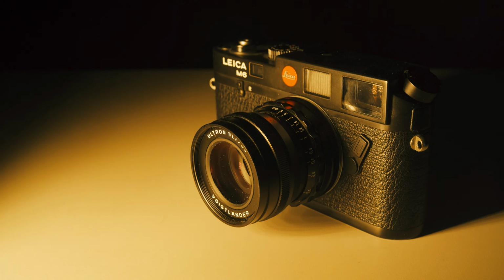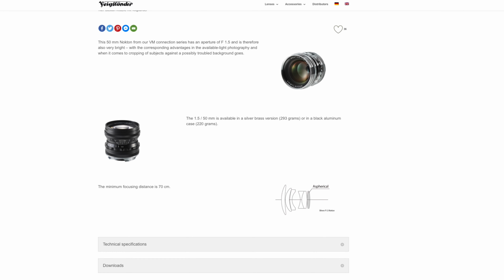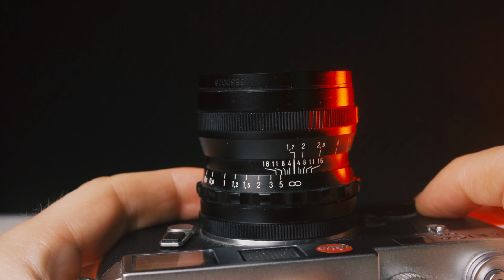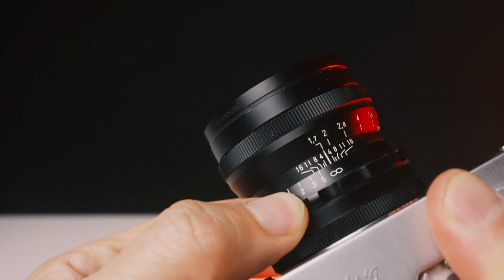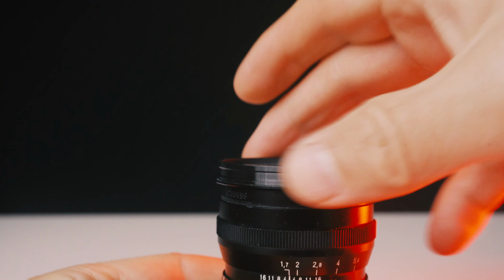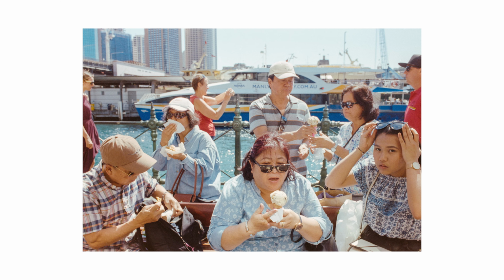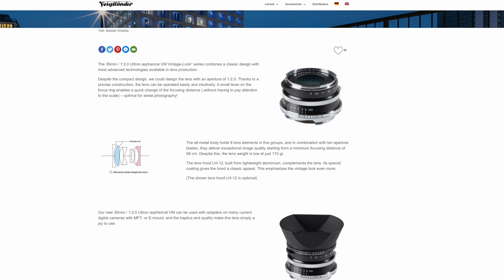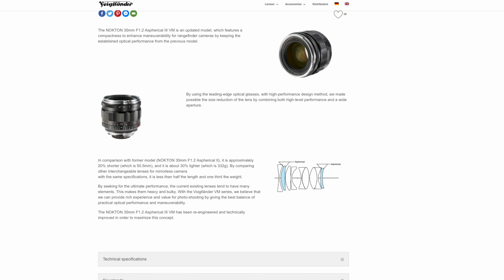Affordable 35mm option for Leica M-Mount | Voigtländer 35mm f/1.7 Ultron Review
my video setup*:
favorite lens for video

In today's video I want to share with you my thoughts about the Voigtländer 35mm f/1.7 Ultron. Before I got the 28mm Summicron last year this was my main lens on my M6 and before that on the Leica Monochrom. The optical performance of this lens is outstanding but still I had some issues with it. Nevertheless, value for money is very good and it might be an option to consider.

Help my friend to develop a tool to automatically remove scratches and dust from film scans